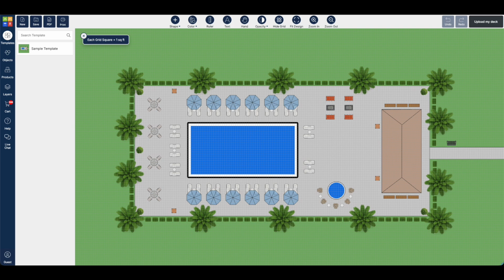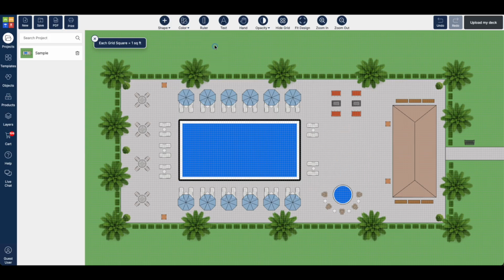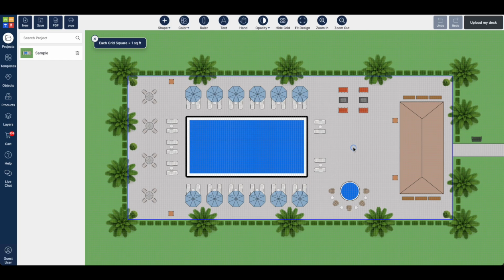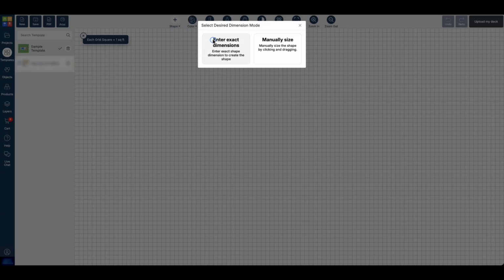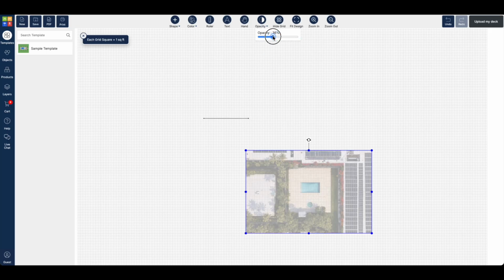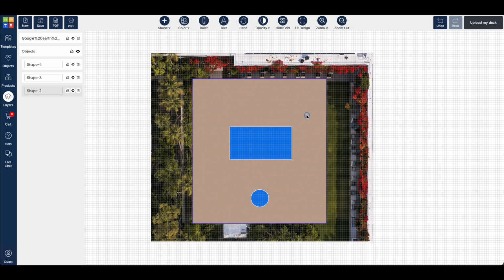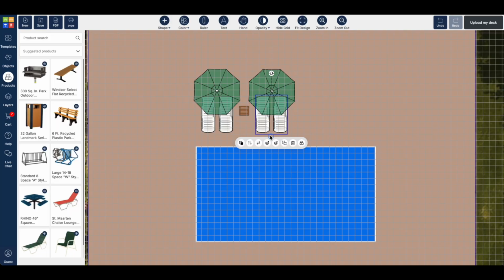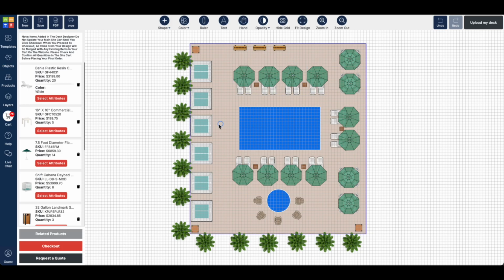Deck Designer Tutorial Video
Learn how to create professional deck and outdoor space layouts with Deck Designer! This comprehensive tutorial walks you through everything you need to know to design your dream outdoor living area.

In this video, you'll discover how to:

- Get started with Deck Designer and set up your project
- Upload and trace your existing space for accurate measurements
- Draw custom layouts from scratch using shapes and precise dimensions
- Browse and add accurately scaled furniture and products from our catalog
- Use the floating toolbar to duplicate, rotate, flip, and arrange products
- Group and organize layers for complex designs
- Customize your layout with trees, bushes, pools, and other decorative elements
- Utilize all the tools in the top toolbar including shapes, rulers, text, and more
- Navigate the left panel to access projects, templates, objects, products, and your cart
- Save, print, and export your designs as PDFs
- Select product attributes and request quotes or checkout directly from the designer

Whether you're planning a complete outdoor renovation or just exploring ideas, Deck Designer makes it easy to visualize your space with real products scaled to your exact dimensions.

💬 Questions? Use our Live Chat feature in the designer or contact our team

📖 Full User Manual: Available in the Help tab within Deck Designer